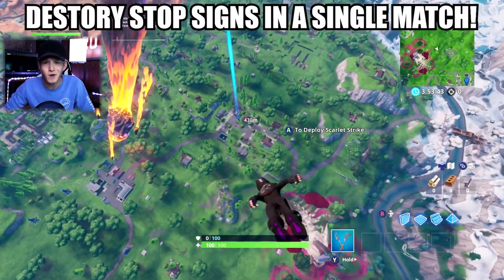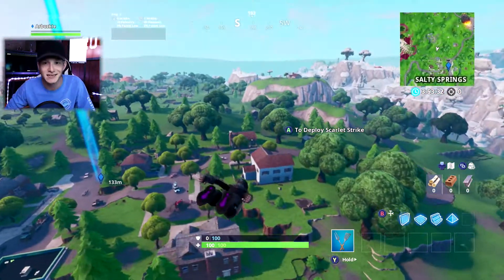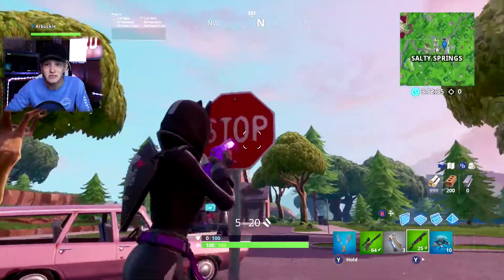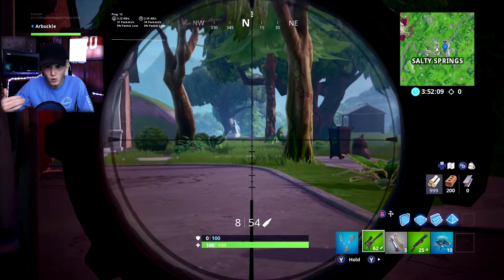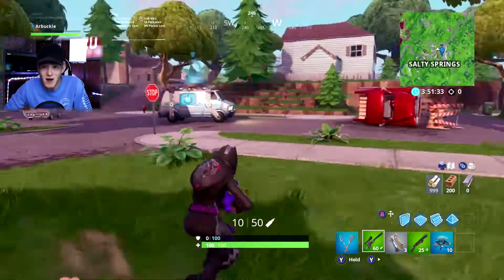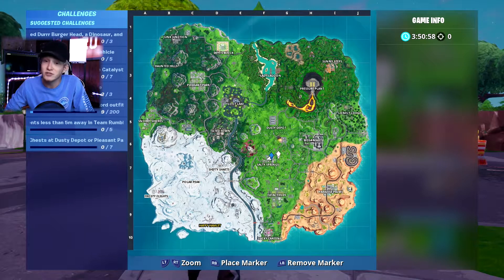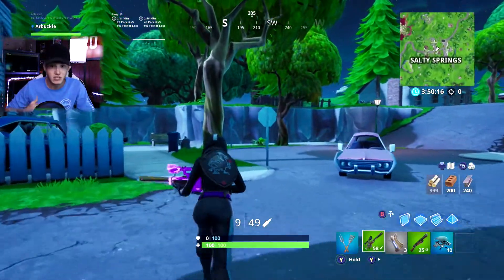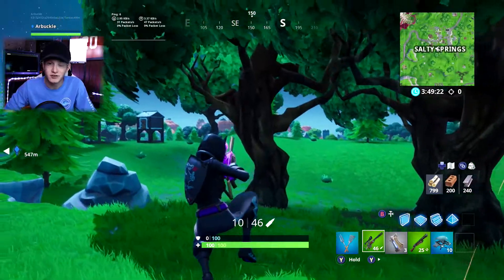"Destroy stop signs with the Catalyst outfit in a single match" FASTEST and EASIEST Way! (Fortnite)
102% 154K/150K

In this video, I show you guys how to complete the challenge "Destroy stop signs with the catalyst outfit in a single match" in Fortnite Battle Royale Season 10.